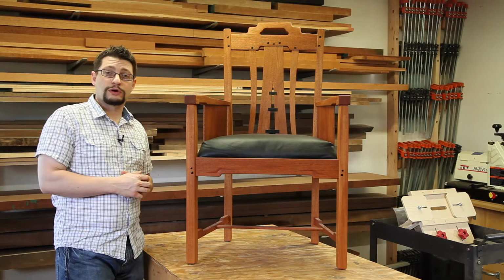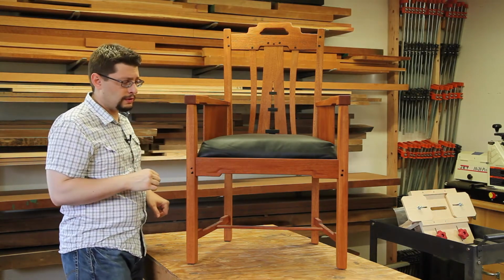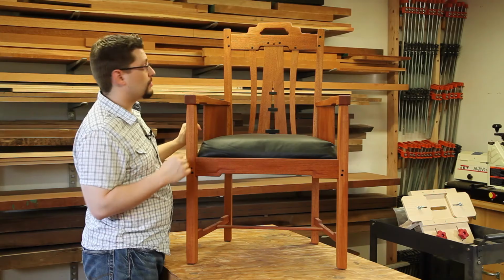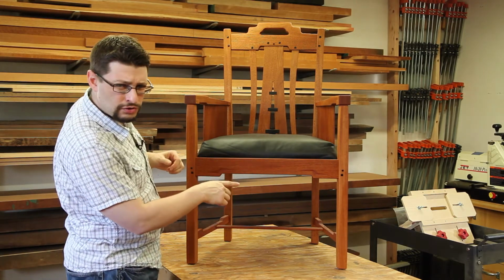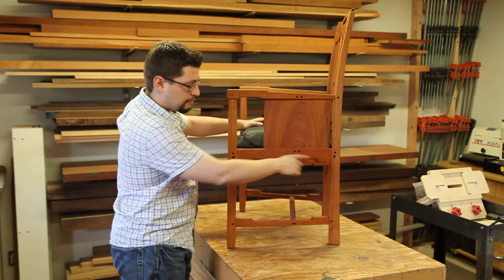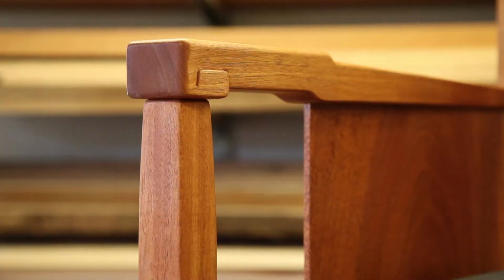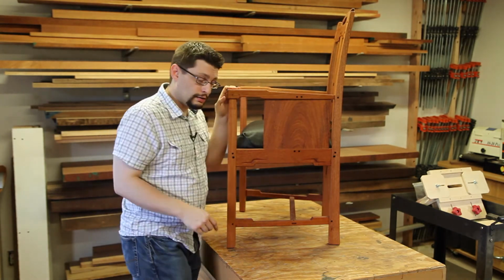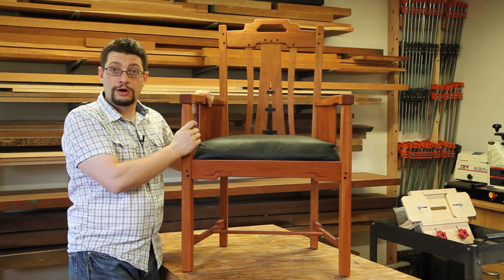Gamble House Living Room Arm Chair Project Preview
The Gamble House Living Room Arm Chair is unique in its design; incorporating many of the aspects found in other Greene & Greene chairs from its cloud lift headrest and rails, to its carved arms. While adding some unique elements not found in other chairs, side panels, split center back slat joined by ebony bars and carved cloud lifts in each rail.

This is a great project for an intermediate or novice woodworker who is ready to dive into the world of chair building or anyone with an appreciation for the Greene & Greene style.

What you will get with this class:
• A detailed project plan and full-size templates ready to print on your home printer
• Over 10-hours of instructional video
• Stream or download each chapter in HD
• A project specific forum to discuss, ask questions and more
• A source list of where to find silver, router bits, etc. needed in this project

In over 10-hours of step-by-step video instruction you’ll learn:
• Angled mortise and tenon joinery
• A combination of power and hand carving the crest rail
• Angled through mortise and tenon joint for the stretcher
• Making ebony plugs
• Recess carving in the arms, aprons and rails
• Bent Lamination
• Inlaying silver into center back slats ebony bars
• How to upholster the seat
• And more!

To learn more and see the projects offered by MM Wood Studio head over to our